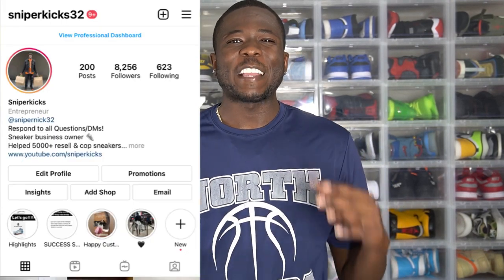HOW TO CAPITALIZE ON THE SPACE JAM MOVIE AND MAKE BIG PROFITS! LEBRON SOUTH BEACH GOOD INVESTMENT?